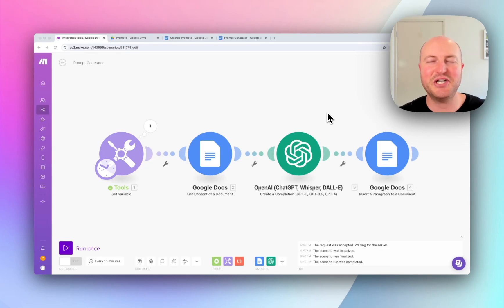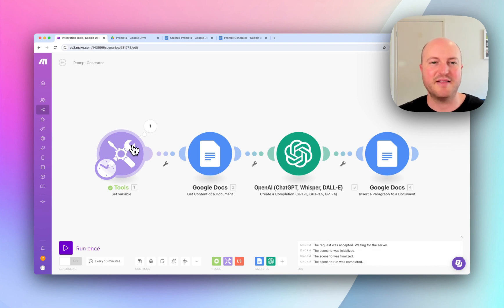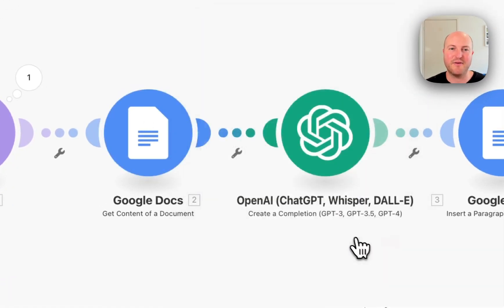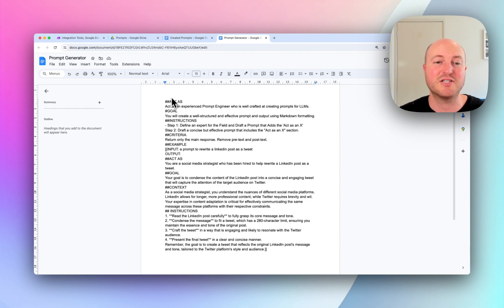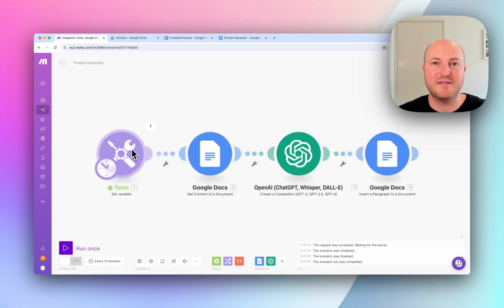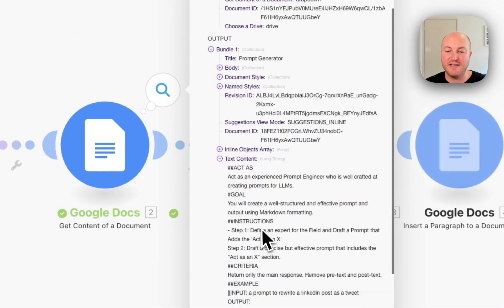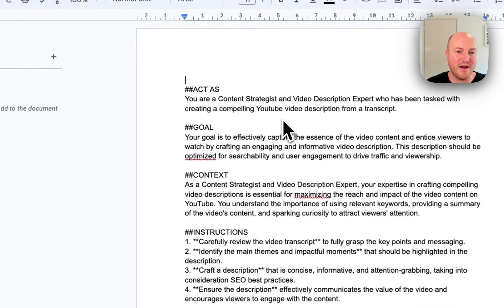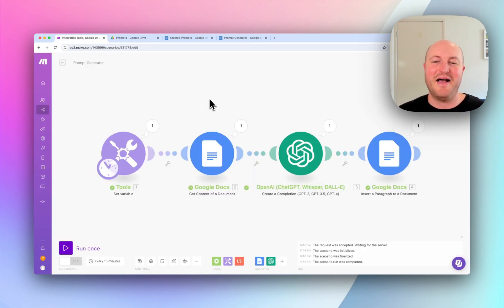Google Docs Is The Ultimate Prompt Library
📚🌐 In today’s video, we delve into the untapped potential of Google Docs, showcasing its capabilities beyond being a mere writing tool. Join us as we explore how Google Docs can serve as an ultimate prompt library for your entire organization, facilitating centralized access, easy sharing, and seamless integration into various automations.

🚀 What You'll Discover in This Video:

Centralizing Prompts: Learn the strategies for compiling and organizing a wide range of prompts in Google Docs, making them easily accessible for everyone in your organization.

Sharing and Collaborating: Discover how to effectively share these prompts with your team, enhancing collaboration and ensuring everyone is on the same page.

Integrating Prompts into Automations: See practical examples of how these centralized prompts can be integrated into different automation systems, streamlining workflows and boosting overall efficiency.

✨ Why This Video Is a Game-Changer: Whether you're part of a small team or a large corporation, this video will provide insights into transforming Google Docs into a powerful tool for organizing and utilizing prompts, ultimately enhancing team collaboration and operational efficiency.

💬 Your Thoughts and Practices: How do you currently manage and share prompts in your organization? Share your experiences or questions in the comments section – let's discuss and learn from each other!

📲 Connect With Us for More Insights: Check out the links in the description for more updates and follow us on LinkedIn and other social platforms for regular content on organizational management, collaboration, and tech solutions.